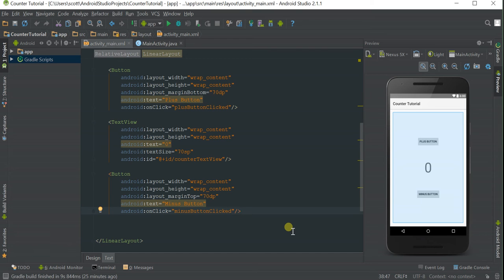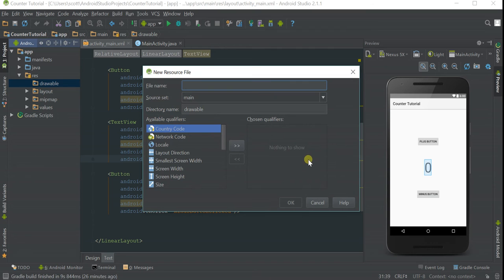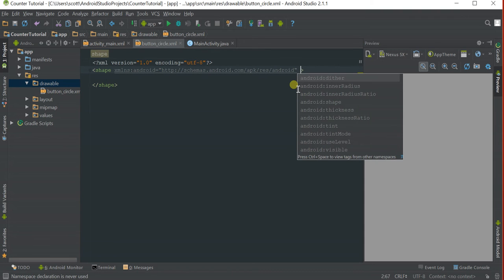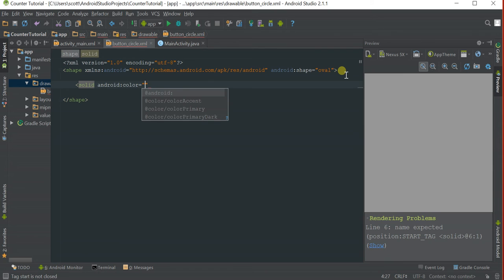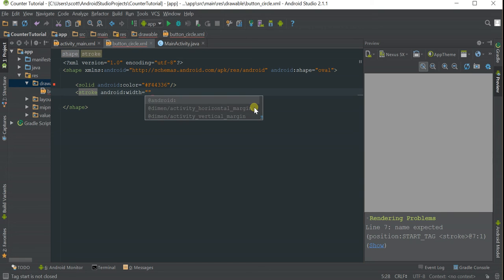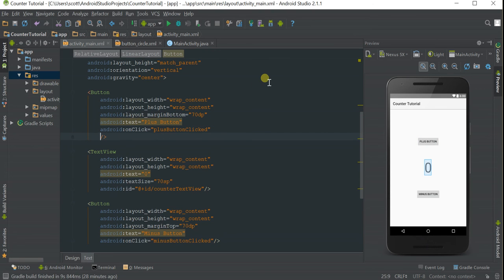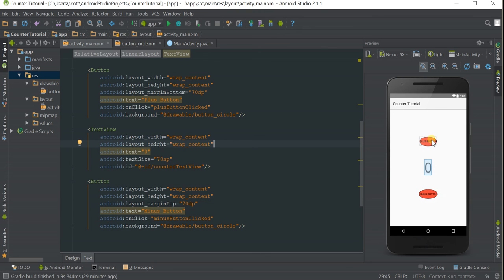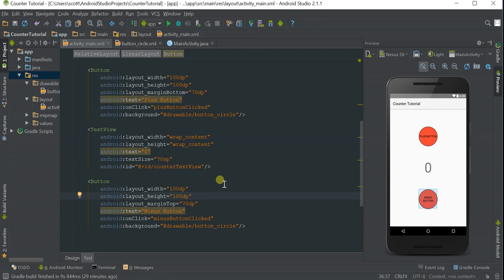Android Custom Circular Buttons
This tutorial will go over how to make custom circular buttons.

This link has detailed information on the type of custom buttons you can create, alternatively there are a bunch of great StackOverflow queries out there that explain things in simpler terms.